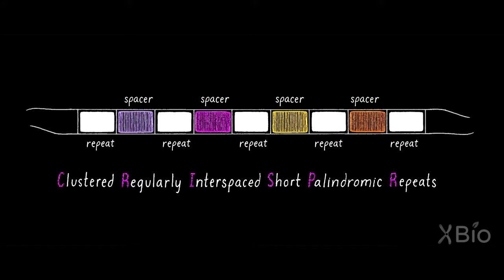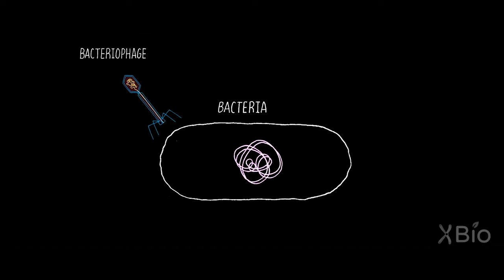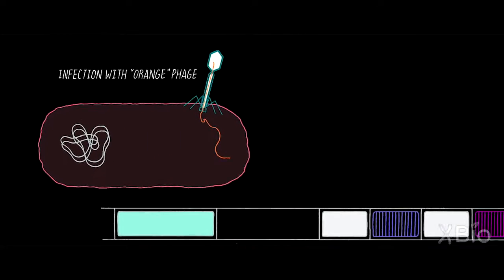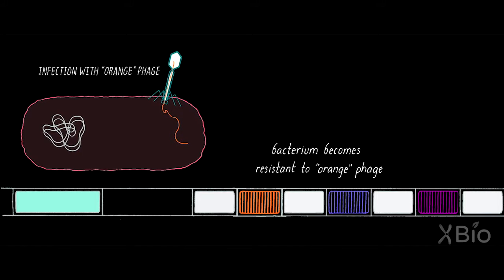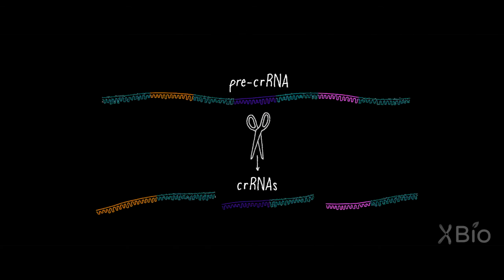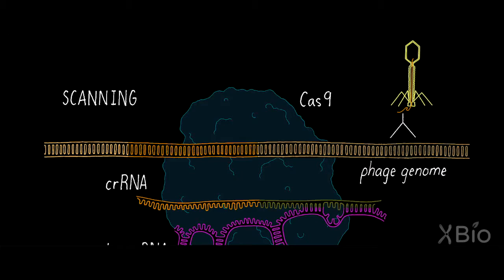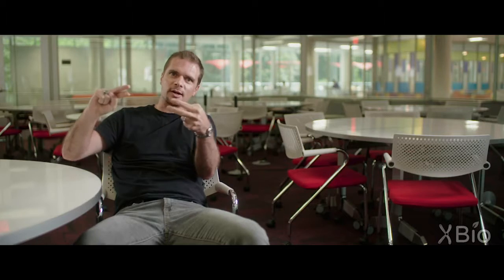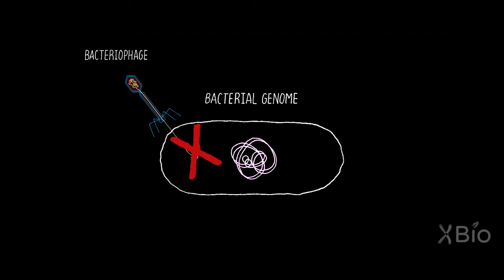How CRISPR Works as a Bacterial Immune System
CRISPR is a defense system that protects bacteria against attack by viruses (called bacteriophage).  Rodolphe Barrangou describes how this system work.  Bacteria store a part of the DNA of an invading virus in their genome as a “memory” of a prior attack.  When the same type of virus tries to attack again, the bacteria deploys a machine (Cas9) that cuts the DNA of the invading virus. For more information on the CRISPR-Cas system, see the Barrangou Narrative on CRISPR Immunity or the Doudna Key Experiment on CRISPR-Cas engineering in The Explorer’s Guide to Biology